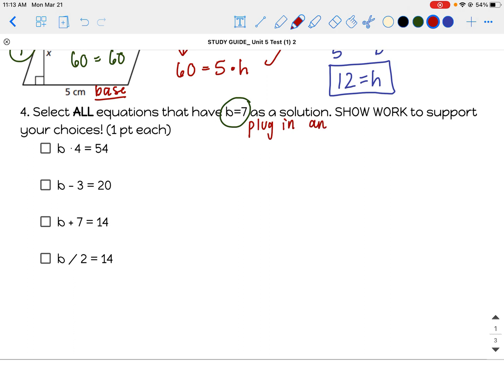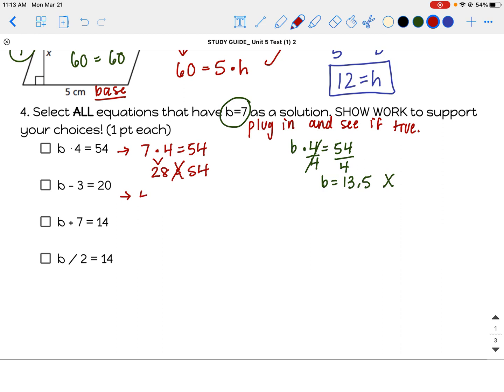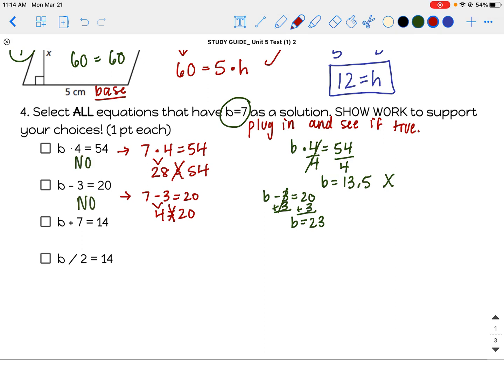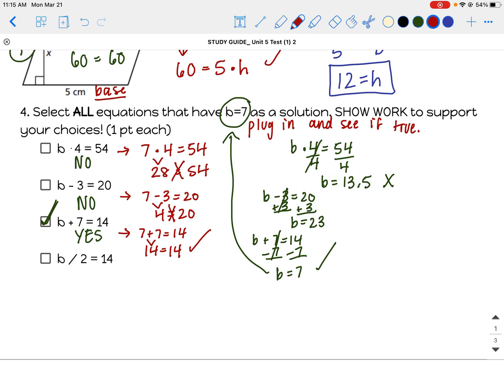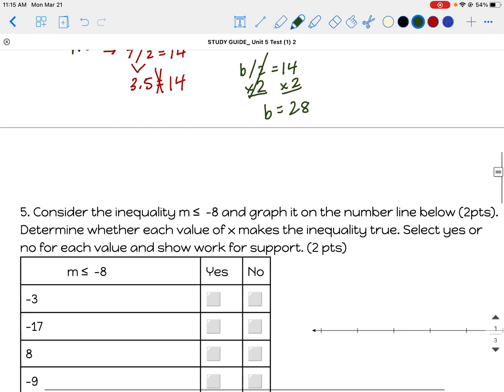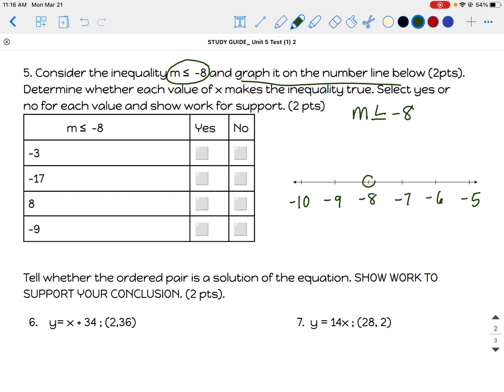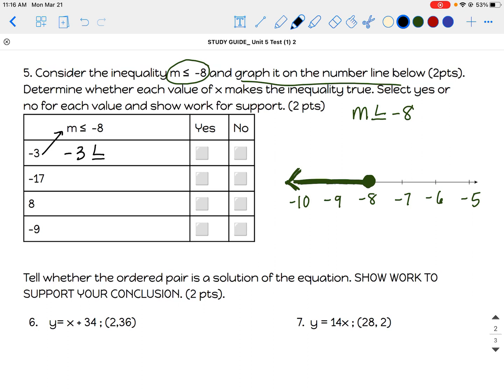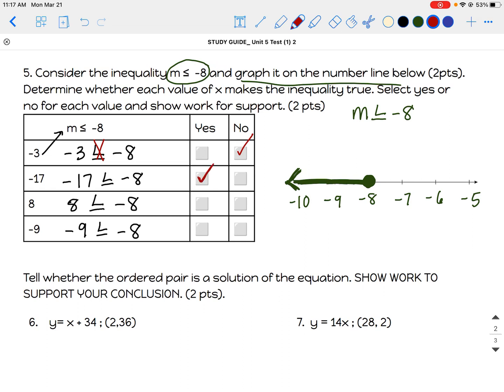4-5 U5 Study Guide